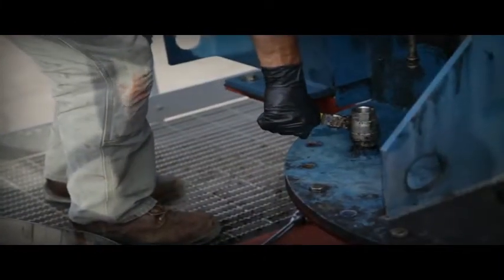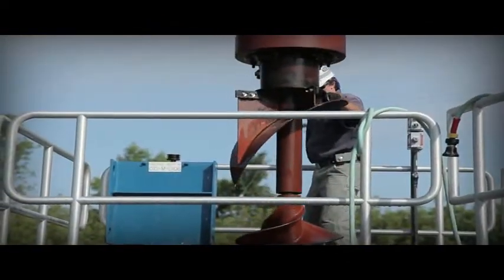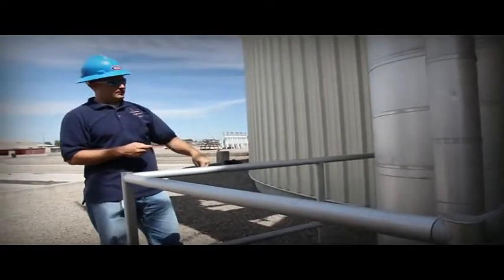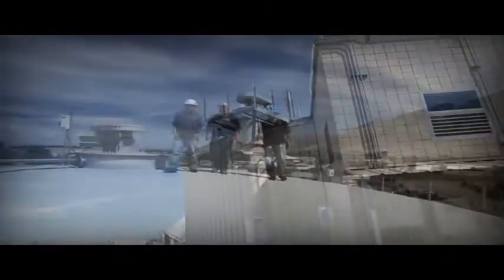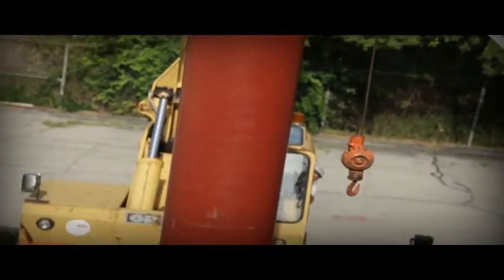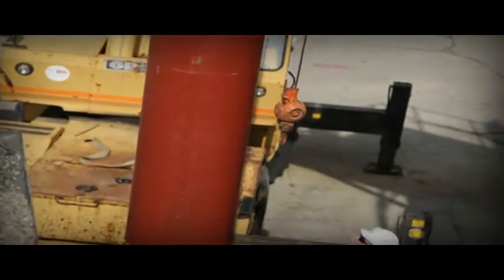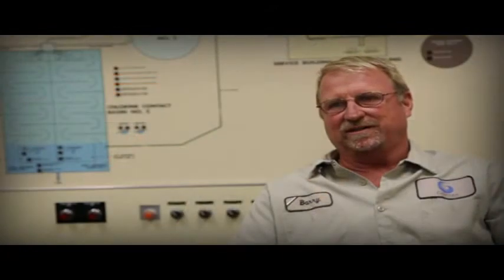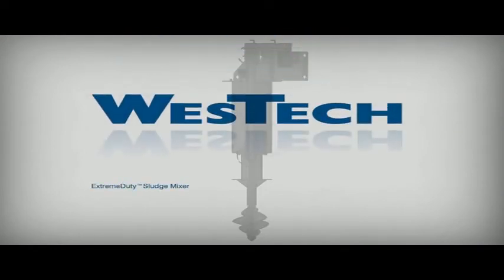ExtremeDuty™ Sludge Mixer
WesTech ExtremeDuty™ Sludge Mixers provide vigorous mixing of digester contents to prevent stratification and improve the anaerobic process.